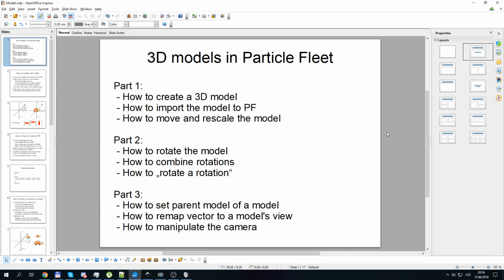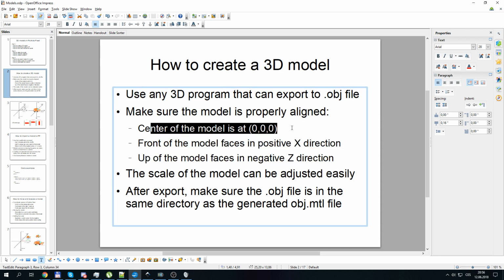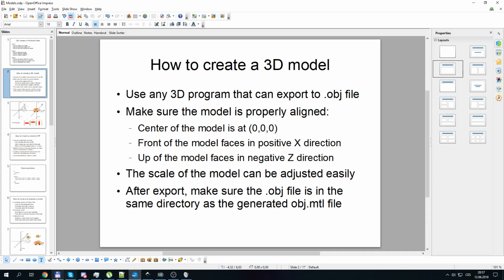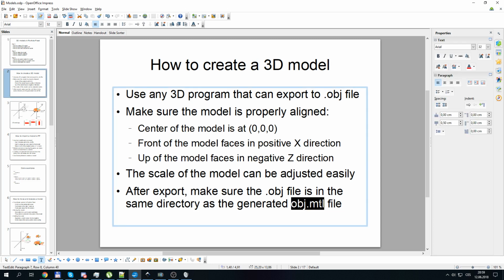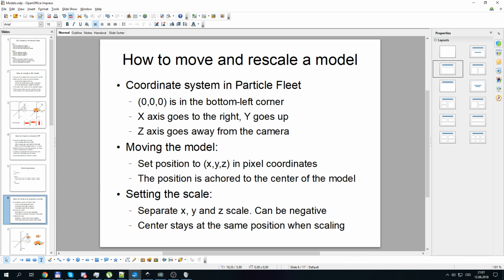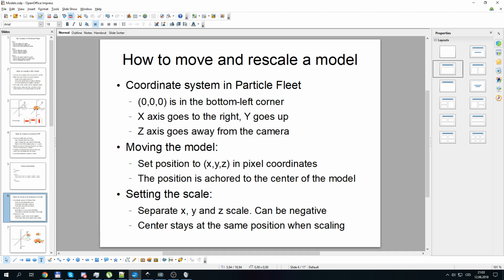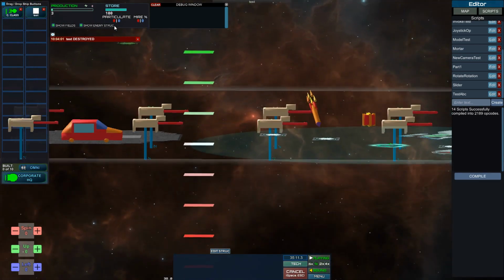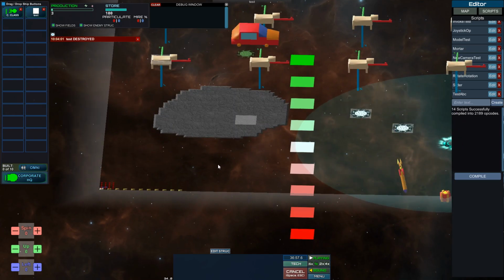3D models in Particle Fleet, part 1/4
(Changed the title to "part 1/4" after I decided to split part 2 into 2 parts)